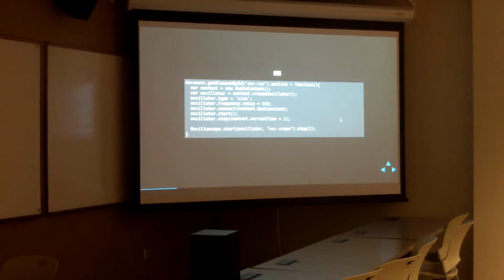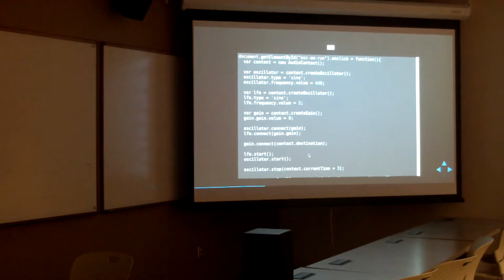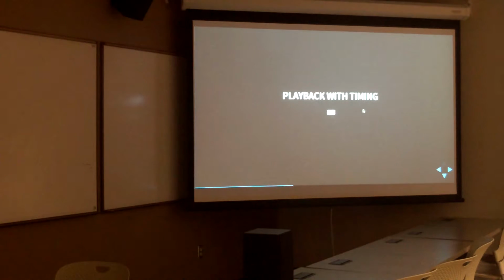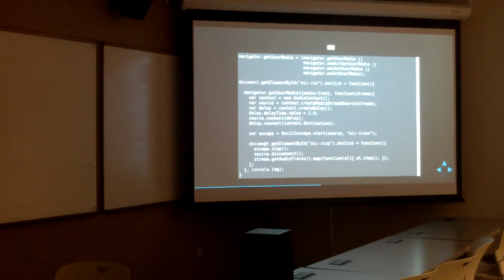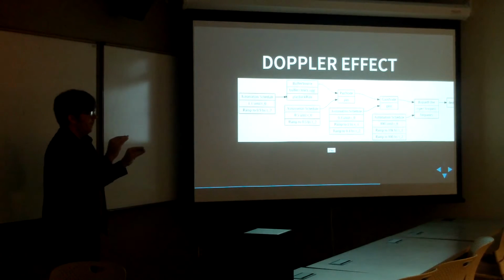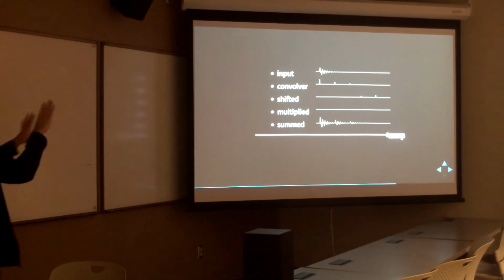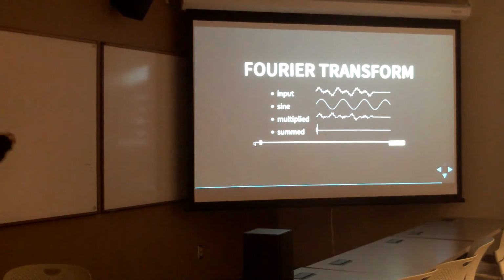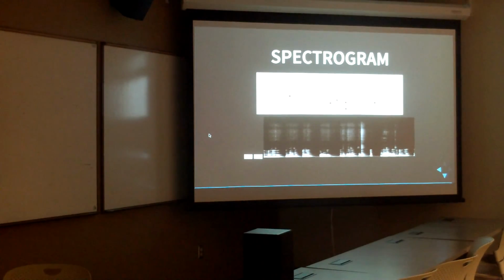Audio Processing Applications with Web Audio by Micah Fivecoate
A new suite of JavaScript audio APIs enable enhanced control over audio playback, capture, and creation in the browser. We will explore these interfaces and learn to use them to compose sound effects and music, apply audio effects and transformations, and identify sounds from recordings and microphones.